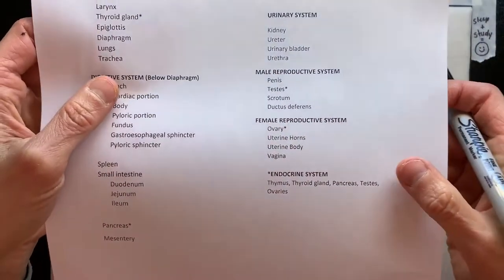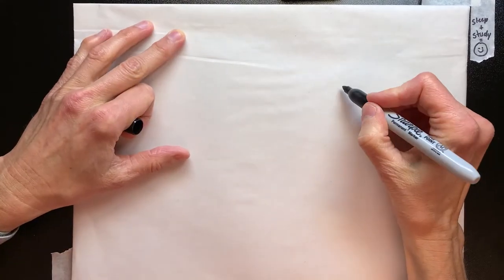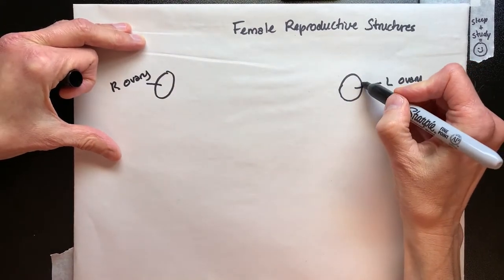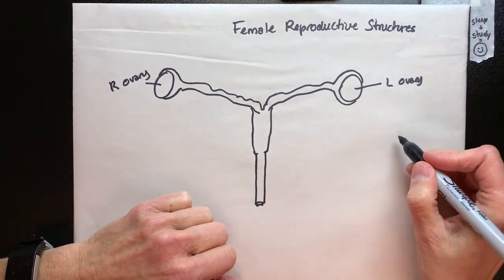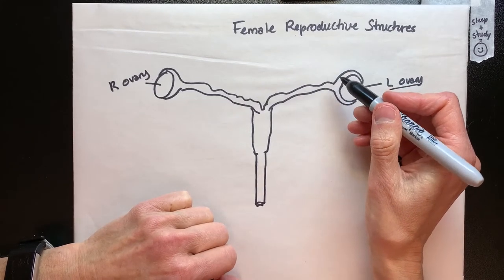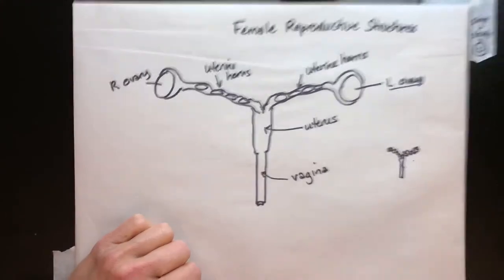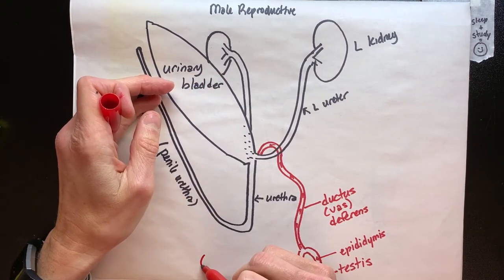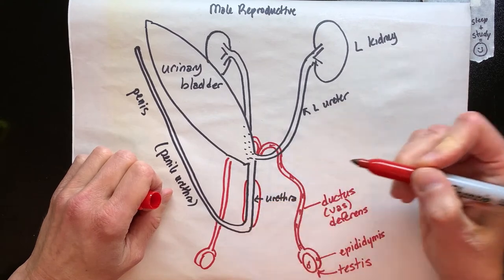7 Fetal Pig Reproductive Structures SP21 HC